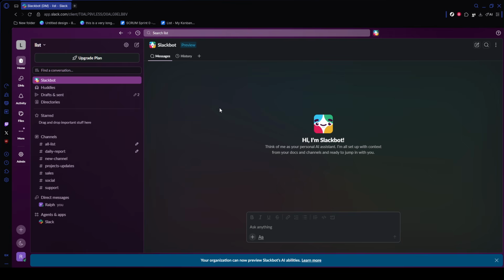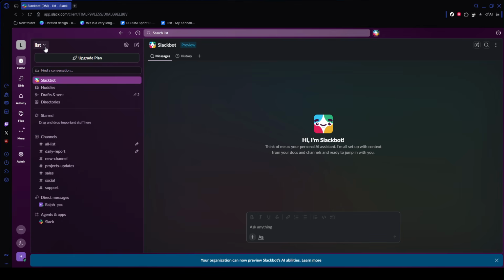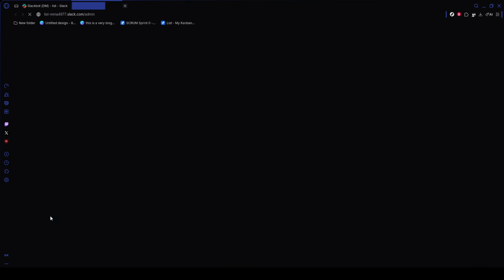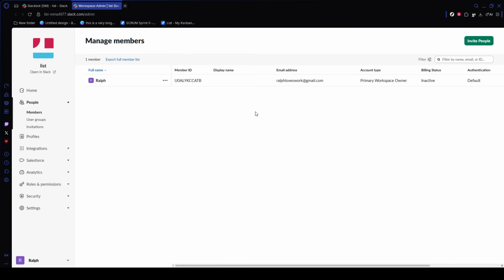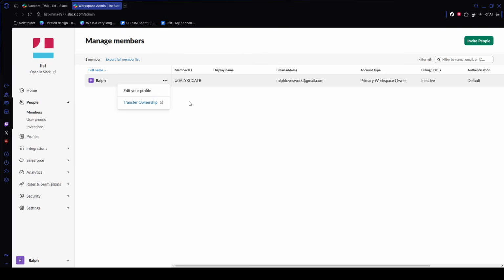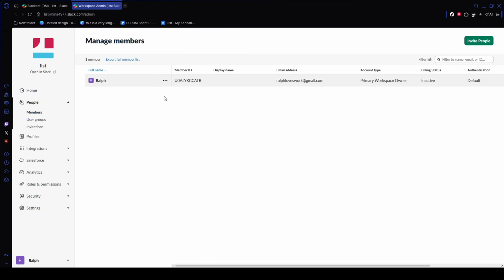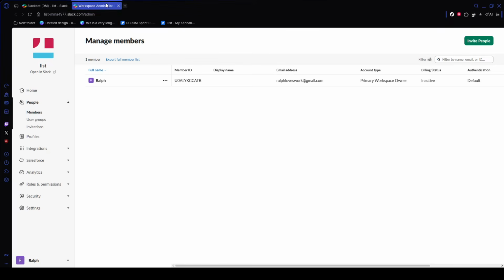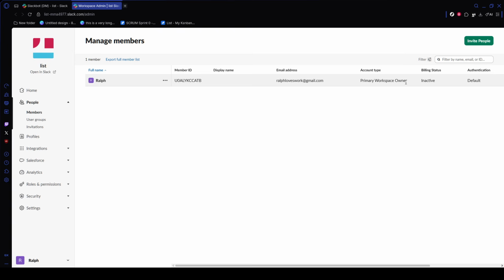How To Add A Slack Workspace On Mobile App [Step By Step Guide]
In today's video we cover How To Add A Slack Workspace On Mobile App [Step By Step Guide]